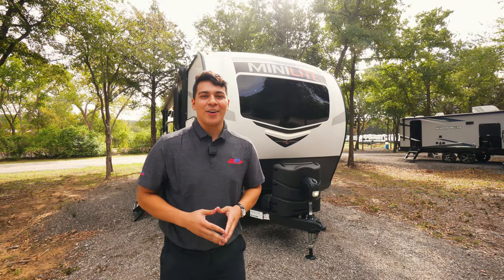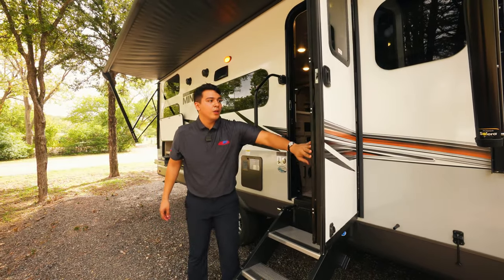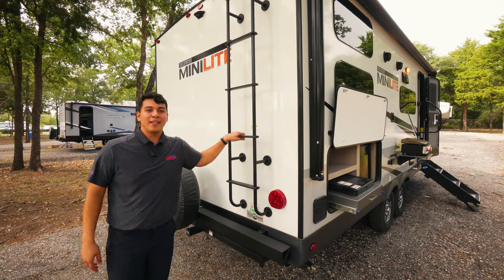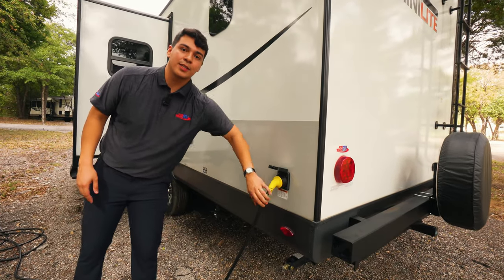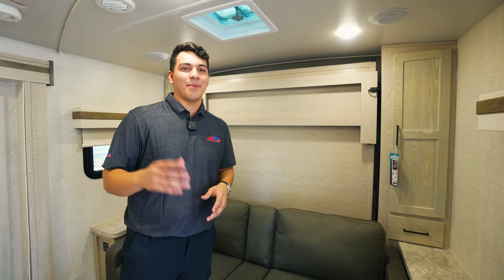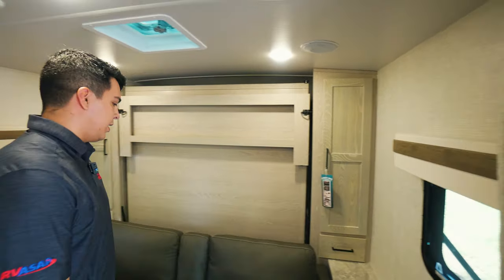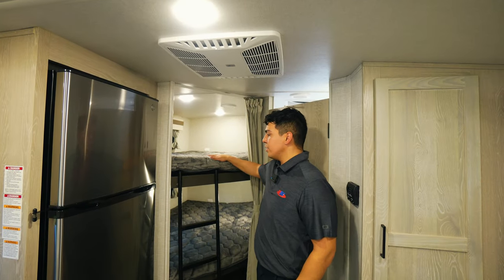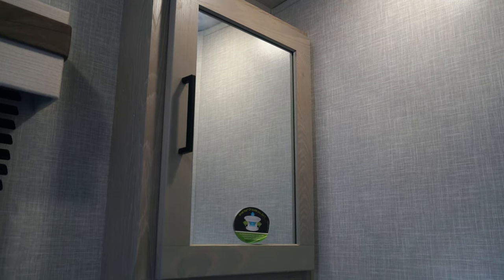2022 Rockwood Mini Lite 2509S | This RV has MAXIMIZED STORAGE!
This RV Walkthrough has the 2022 Rockwood Mini Lite 2509S, a light camper with high-end features that keep you cozy on extended stays. This coach has a griddle and stovetop outside so you have plenty of cooking space and can enjoy nature. Also on the outside there a few extra storage areas on the slide for extra supplies or brooms in the taller compartment. Inside there is a murphy bed that folds down over the sofa. You can grab what need from the pass-through underneath the sofa too. The counter in the kitchen has a flip-up section to add extra food prep space. The bunk beds have a storage bay underneath and the bottom bunk flips up for even more space.

Learn more about our Rockwood Mini lite luxury travel trailers and fifth-wheel floorplans